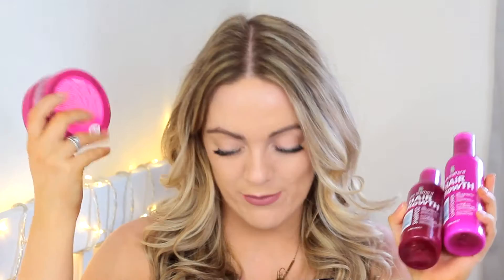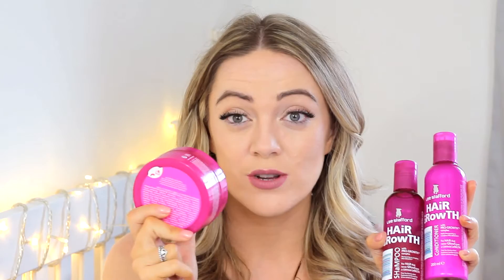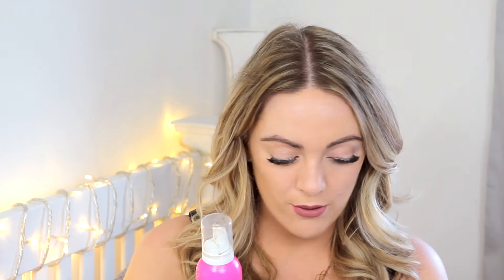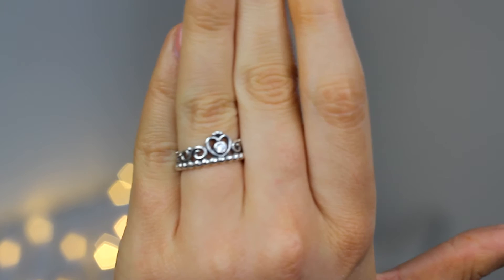March & April Favourites | TheLondonGirl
Hey,

As I didn't do a favourites in the past few months I thought I would combined March & Aprils one.

Top | Topshop
Lips | Clueless by Colourpop